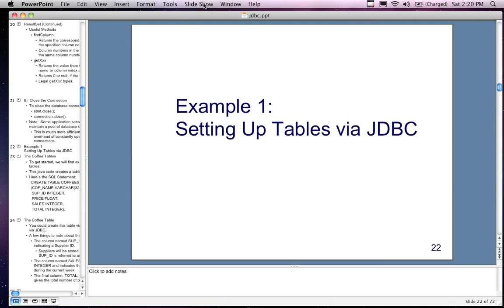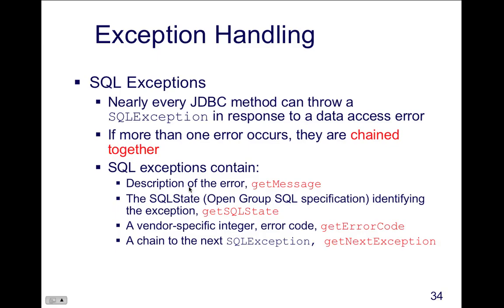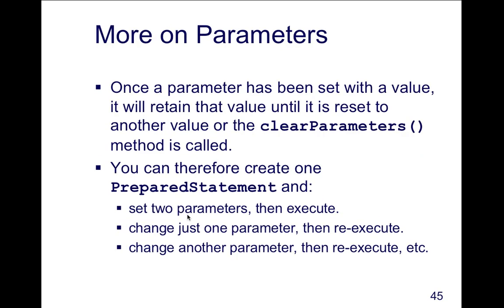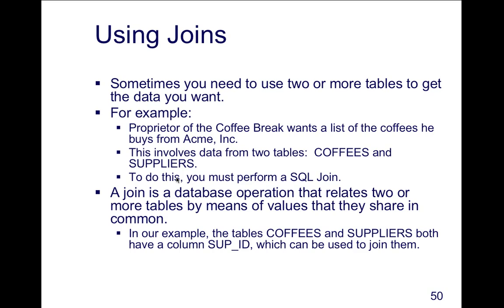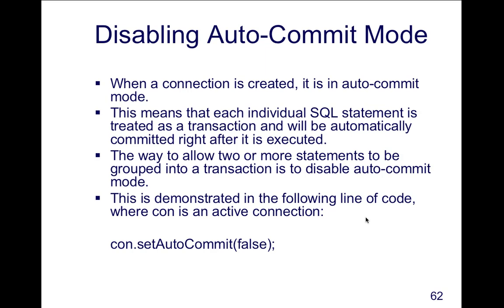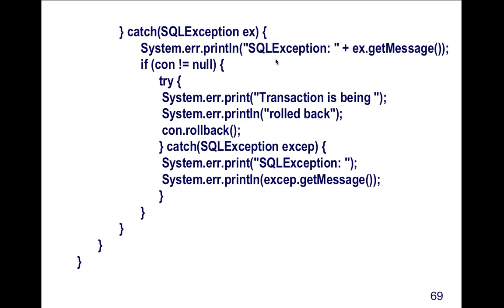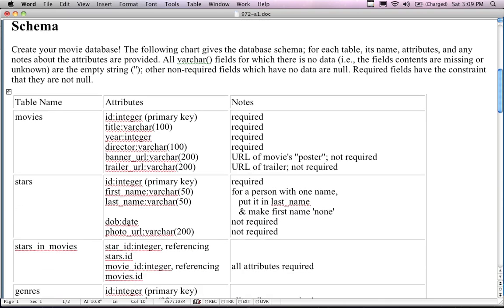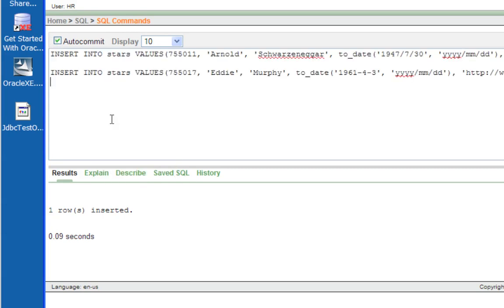Java EE-Weekend-1-Part-4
This video covers the second part of the JDBC lecture and demonstrates more examples of how to create applications to connect to databases. The JDBC examples connect to an Oracle Express database. The examples are used to demonstrate the different features on the JDBC driver as well as aid in the first project for the Java EE Programming class.